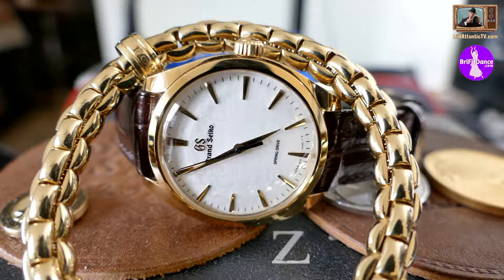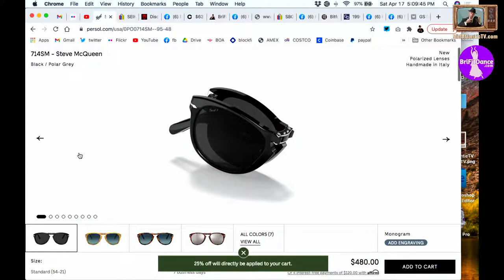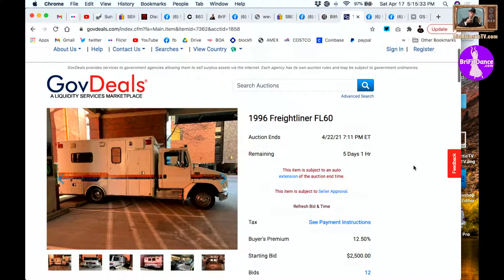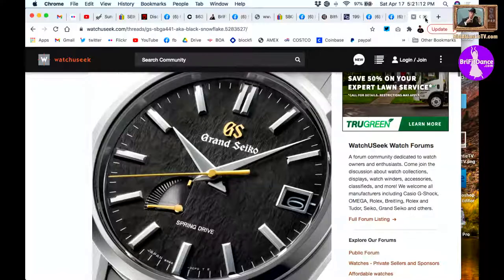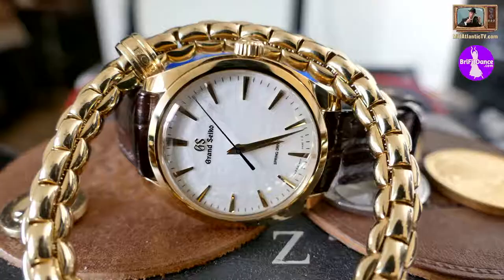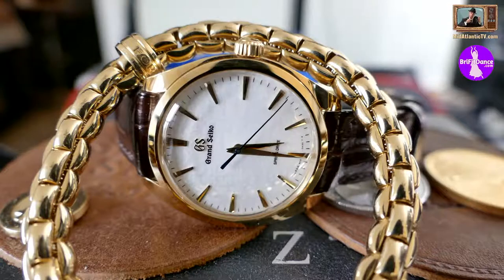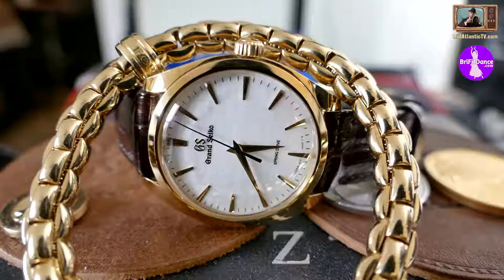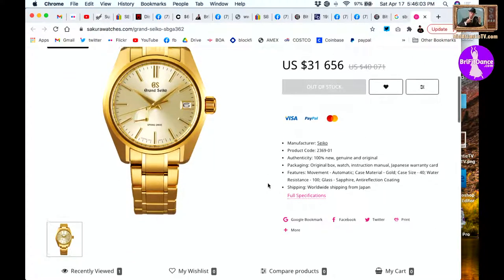18k Yellow Gold Watches Soft as Butter? NO - Part TWO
18k Yellow Gold Watches Soft as Butter? Find out why not. Also some stupid YouTube and facebook comments including a fool about Bitcoin!